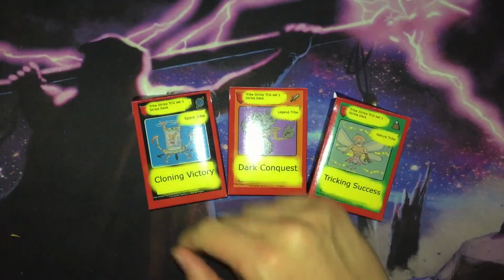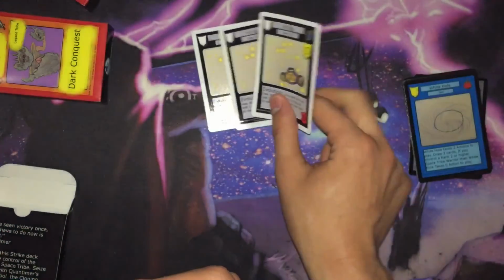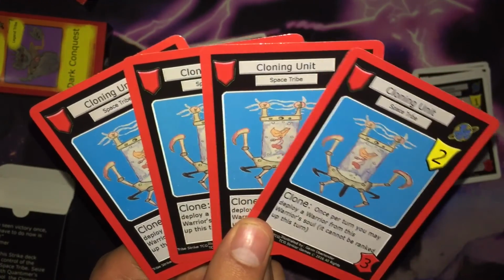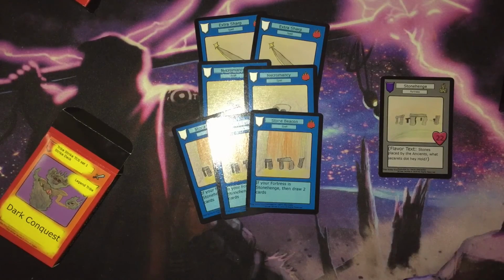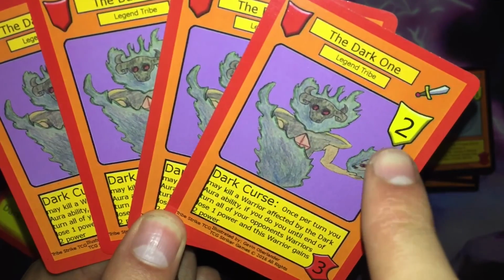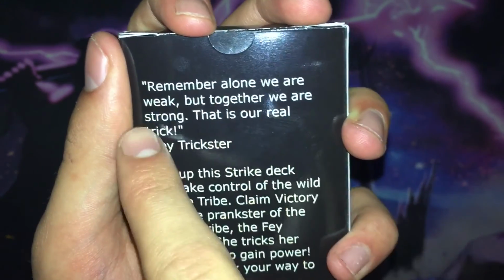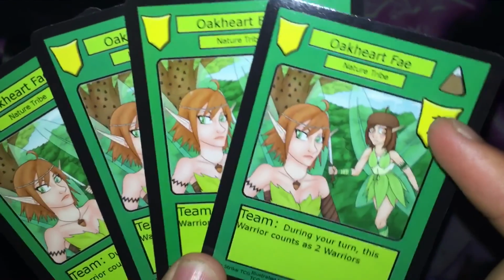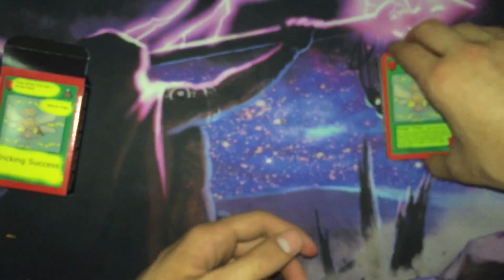Strike Decks Reveal!!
Hey guys we did it! So here they are the Strike Decks for my game, they each cost $10 and are now for sale on my Gamecrafter store page!